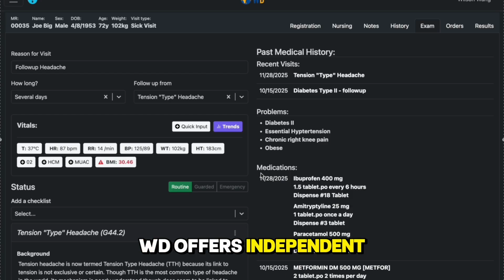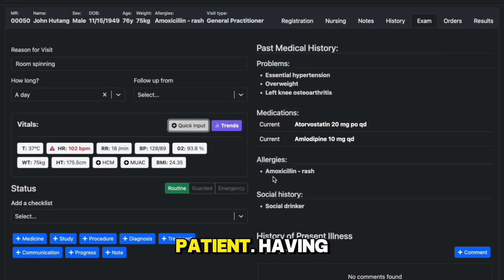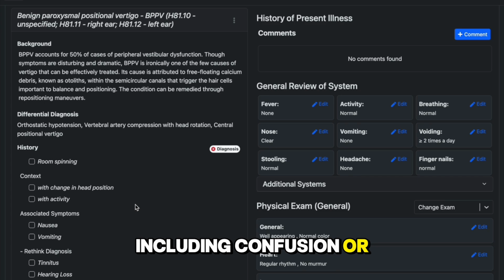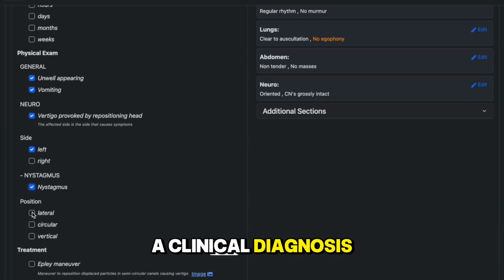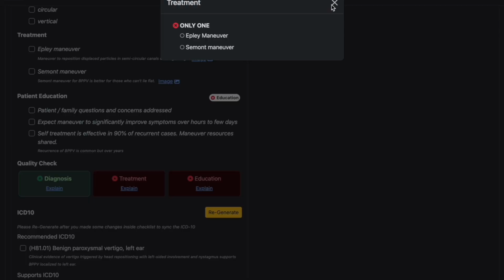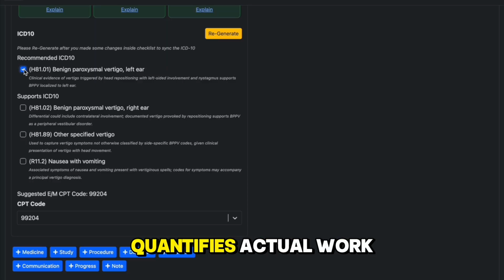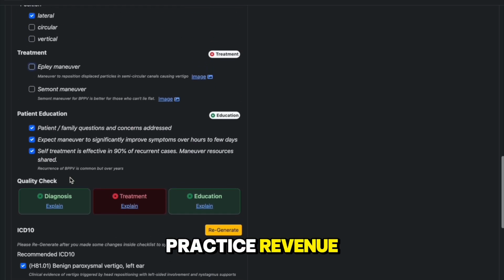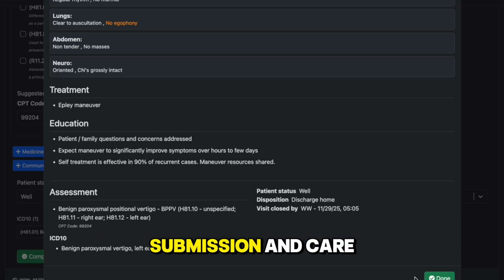WD Clinic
The only EHR engineered to uphold high care quality in exchange for paid bills